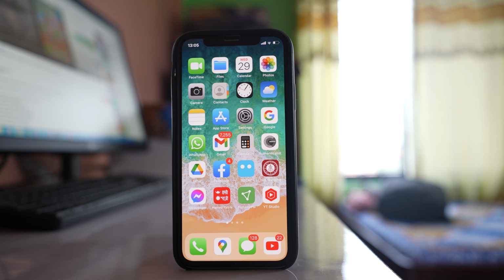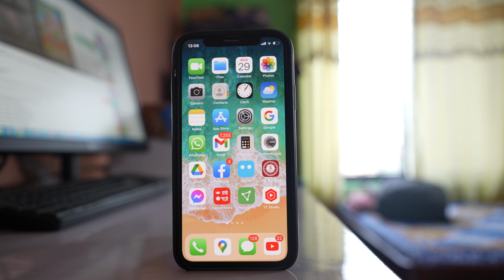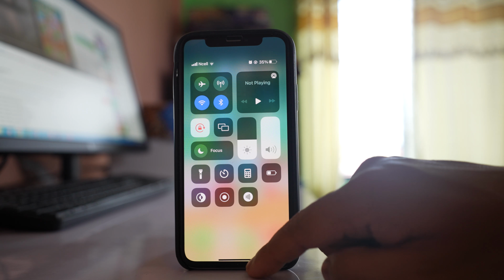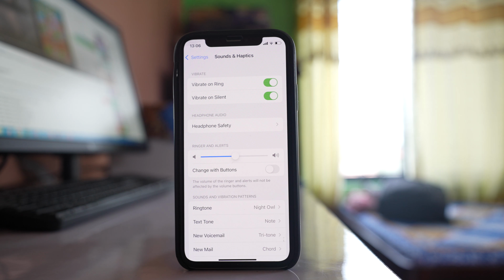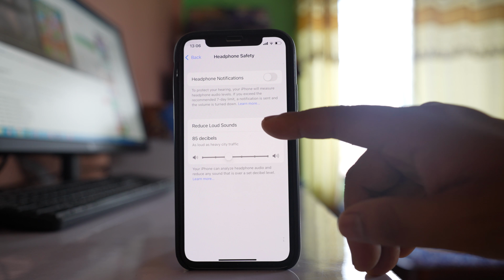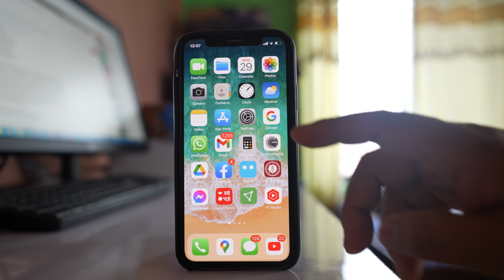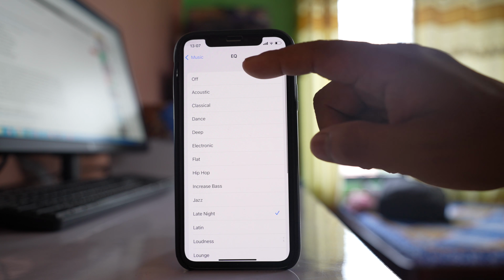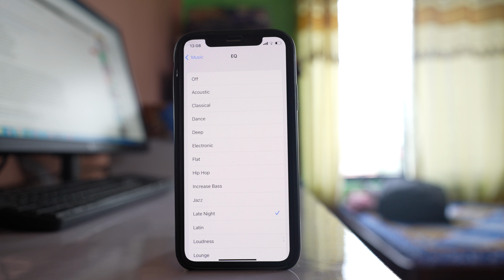How to increase volume on iPhone | How to increase speaker volume on iPhone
In this video today we will see how to increase speaker volume on iPhone.

In this video today we will see how to make the volume of your iPhone louder either for the notifications, text alerts, alarm, for music or for the headphones. So the first thing that you can do is you can press this volume button on the side

to increase the volume or else what you can do is you can swipe to open the control center and then you can increase the volume. Now the other thing that you can do is you can tap on this "settings". Go to "sounds and haptics" and make sure to increase the ringer and alert to the maximum if you want to increase the volume of ringers and alert. Now there is an option here "Headphone safety". Open it and if you want to increase the volume of music when you are listening through headphones then what you can do is disable this option "Reduce loud sounds". So what happens is the volume of the headphone will be increased. Now if you want to increase the volume of the music that you are playing through the iPhone then what you can do is you can go to "settings" here and we will go down

to "Music". Then go to "EQ" and suppose the EQ is off what you can do is you can select this option "Late night". So many users have experienced that using this late night EQ will increase the volume of music when you are playing through iPhone. So do all of these things and hopefully the volume of the iPhone either for the ringers and alert or for headphones or for music will be increased.